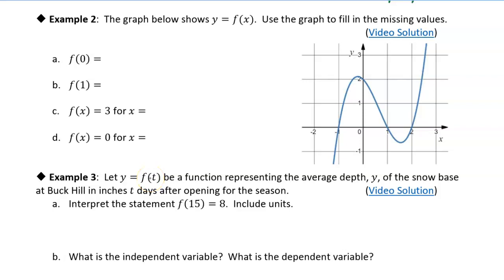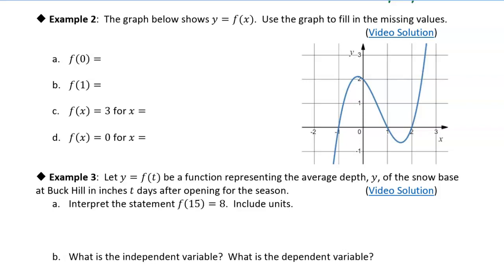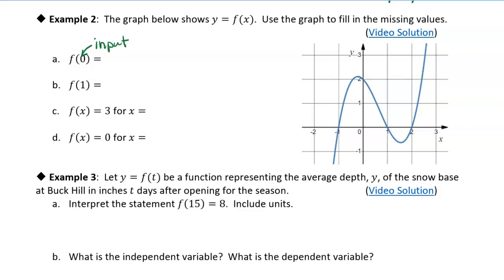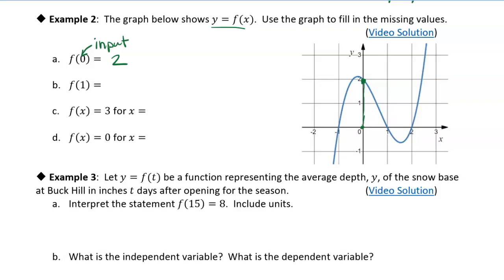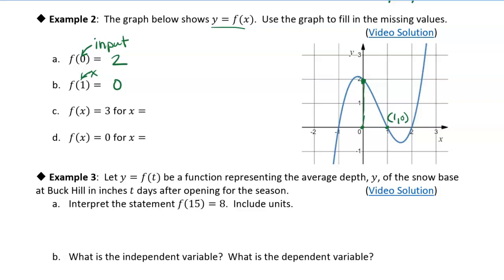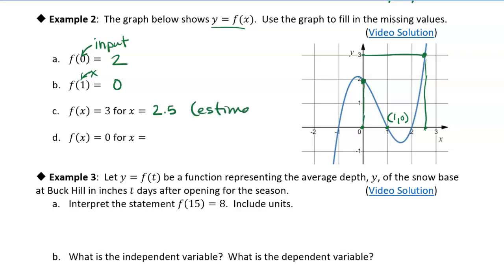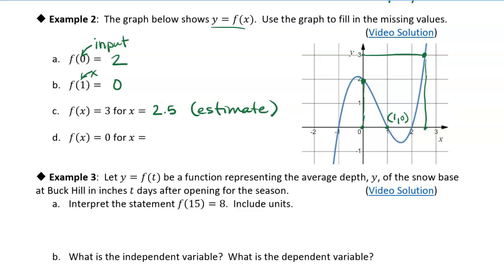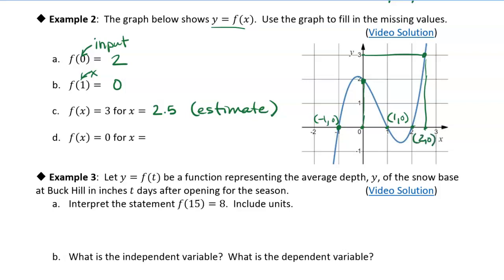1.1 Functions and Function Notation: Example 2